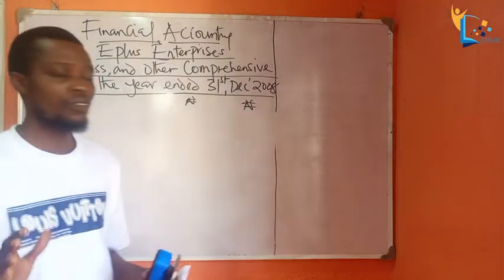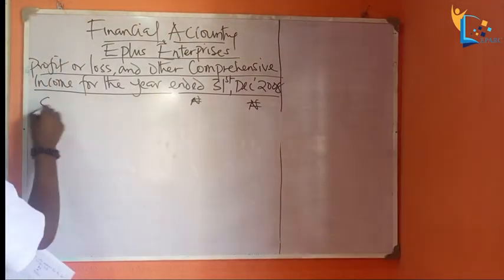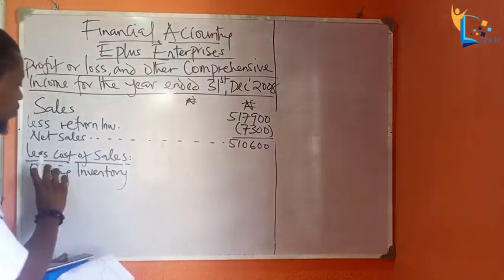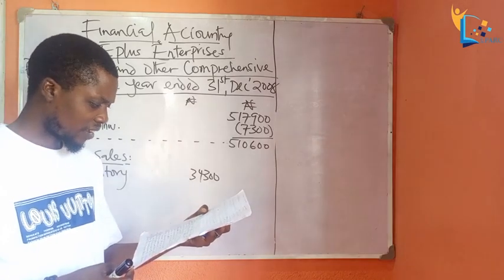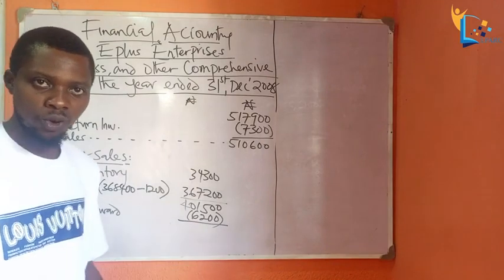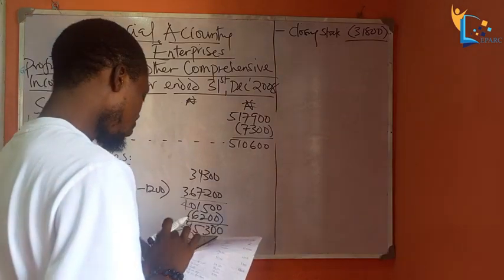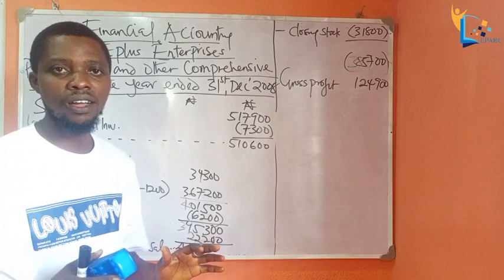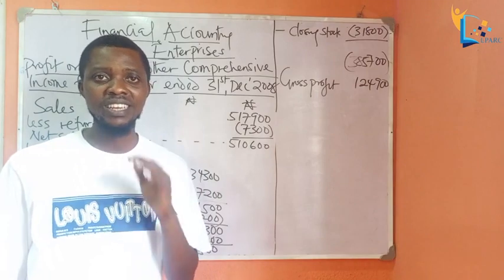FINANCIAL ACCOUNTING | Final Accounts of a Sole Trader | PART 1 | With Worked Example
Welcome.

Today we shall be looking at the FINAL ACCOUNT OF A SOLE TRADER Part 1. This is a fundamental topic as long as Financial Accounting is concerned

We will understand the different accounts a sole trader prepares at the end of every period. they are:

1. Statement of Profit or Loss, and Other Comprehensive Income
2. Statement of Financial Position.

We will also learn how transactions are posted on these accounts to ensure that our account balances.

sit tight and enjoy the class.

Here👇 is a previous class to refresh your memory.